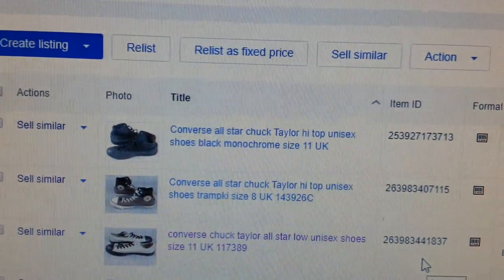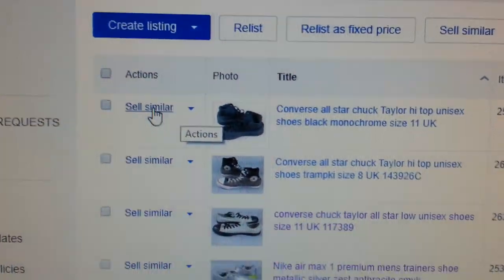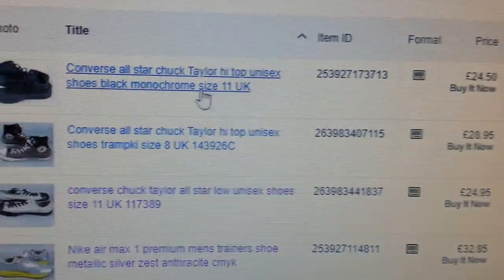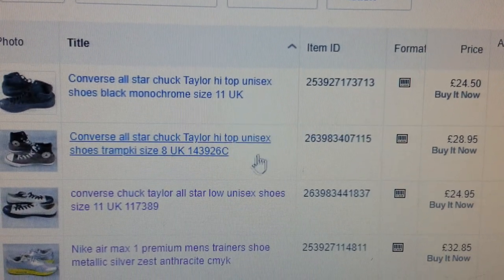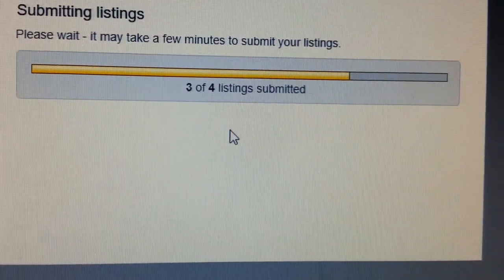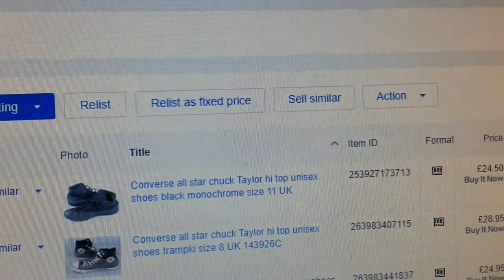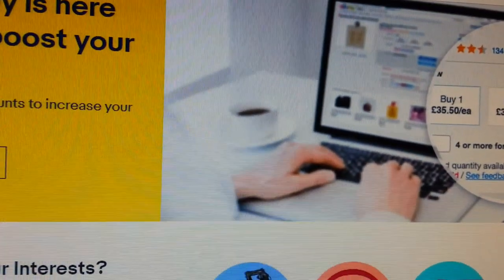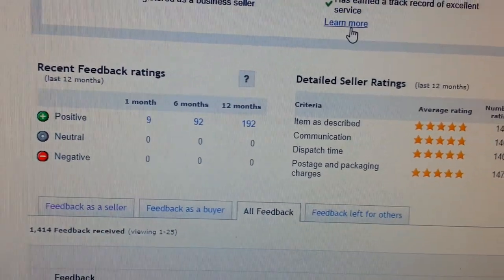how to relist an item on ebay using sell similar bulk unsold ebay items 2018